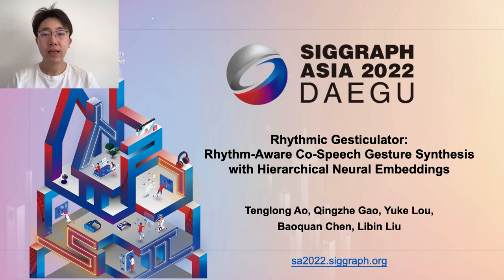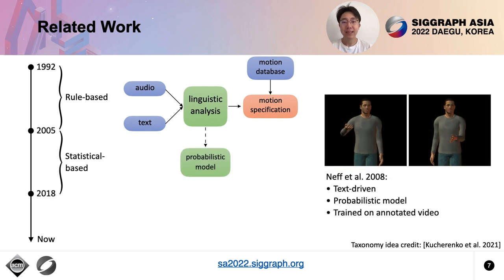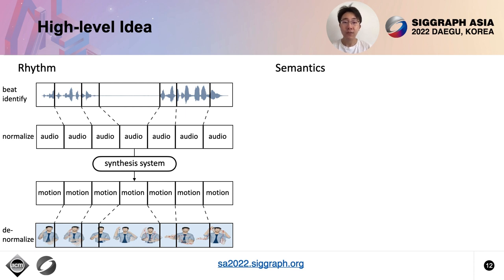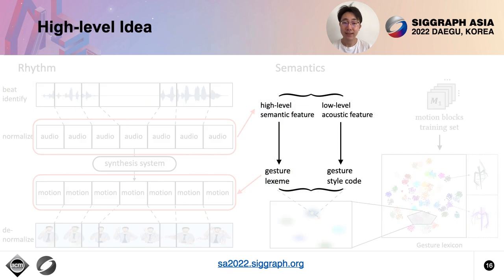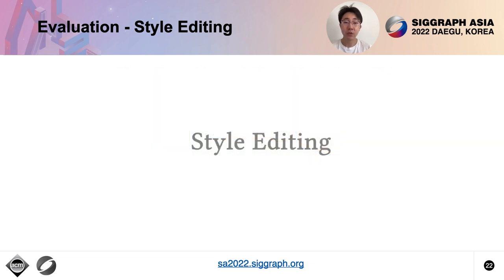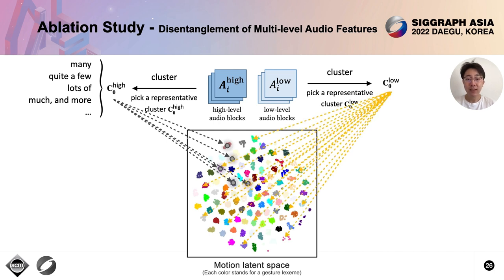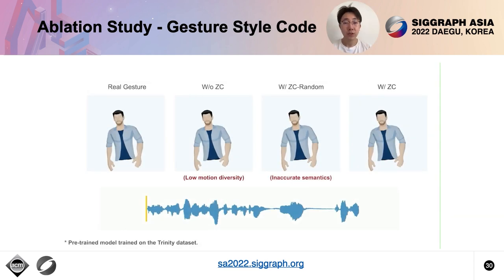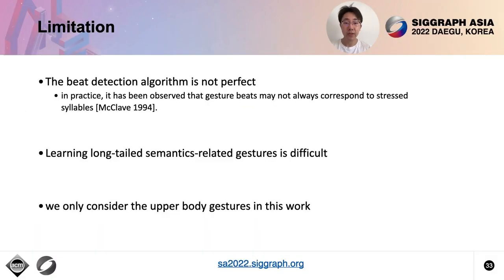[SIGGRAPH Asia 2022] Rhythmic Gesticulator - Presentation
Tenglong Ao, Qingzhe Gao, Yuke Lou, Baoquan Chen, Libin Liu.
Rhythmic Gesticulator: Rhythm-Aware Co-Speech Gesture Synthesis with Hierarchical Neural Embeddings, ACM Transactions on Graphics (SIGGRAPH Asia 2022)

Abstract:
Automatic synthesis of realistic co-speech gestures is an increasingly important yet challenging task in artificial embodied agent creation. Previous systems mainly focus on generating gestures in an end-to-end manner, which leads to difficulties in mining the clear rhythm and semantics due to the complex yet subtle harmony between speech and gestures. We present a novel co-speech gesture synthesis method that achieves convincing results both on the rhythm and semantics. For the rhythm, our system contains a robust rhythm-based segmentation pipeline to ensure the temporal coherence between the vocalization and gestures explicitly. For the gesture semantics, we devise a mechanism to effectively disentangle both low- and high-level neural embeddings of speech and motion based on linguistic theory. The high-level embedding corresponds to semantics, while the low-level embedding relates to subtle variations. Lastly, we build correspondence between the hierarchical embeddings of the speech and the motion, resulting in rhythm- and semantics-aware gesture synthesis. Evaluations with existing objective metrics, a newly proposed rhythmic metric, and human feedback show that our method outperforms state-of-the-art systems by a clear margin.